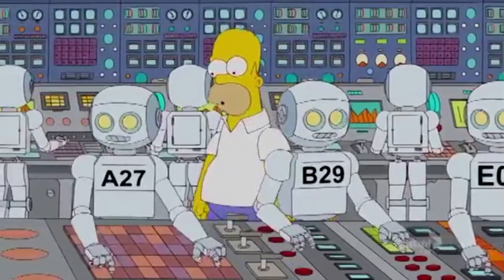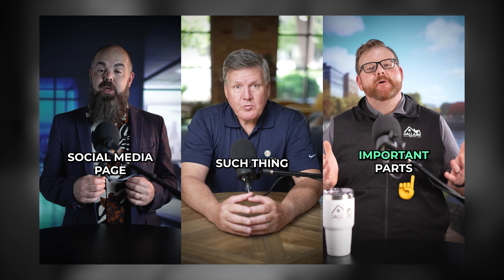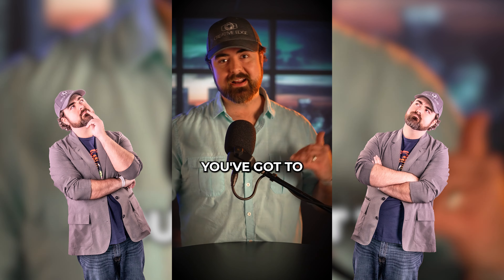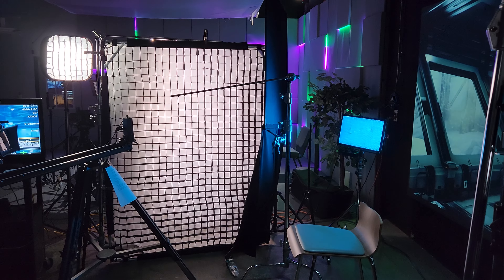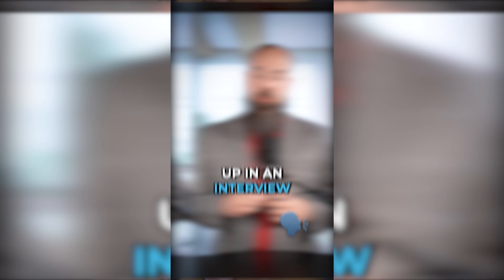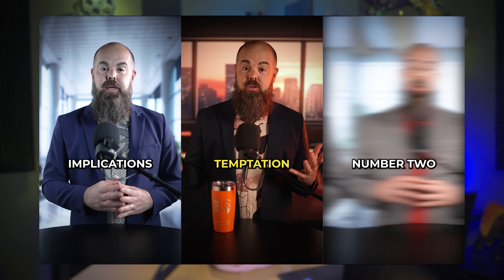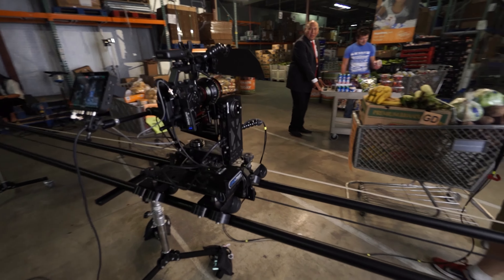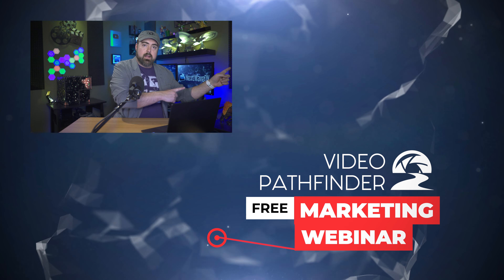Virtual Production Shorts & Reels for YouTube, TikTok, Facebook, Instagram, LinkedIn, & Twitter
See how we use virtual production to shoot a month's worth of short form content for our clients in half a day.